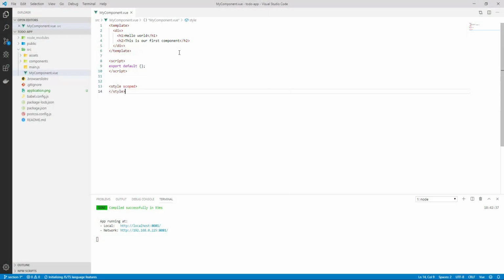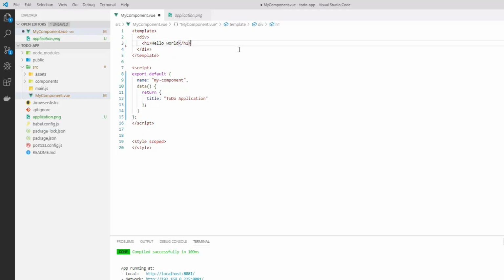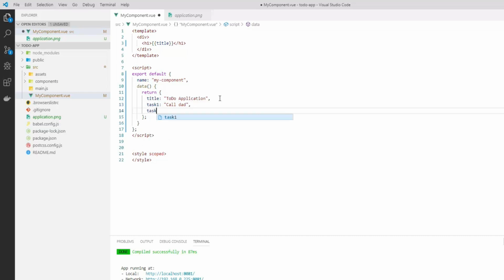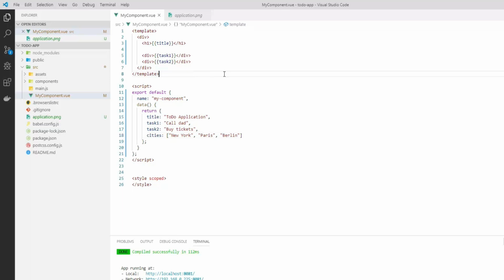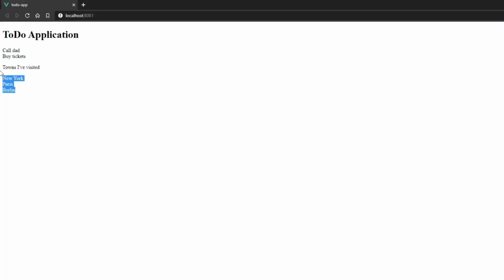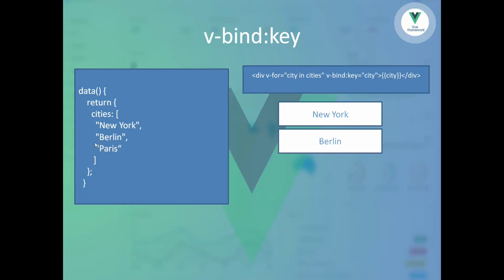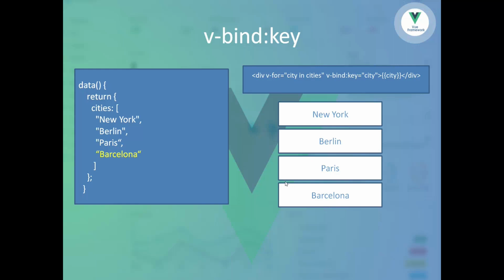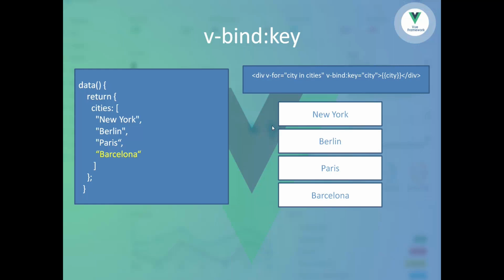13. Defining component data and learning first directives v-text, v-for, v-bind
In this video we will define component data using data() function and will then print defined data inside the template.
In this video you will learn first basic directives: v-text, v-bind, v-for.